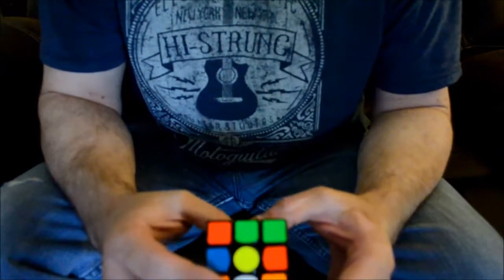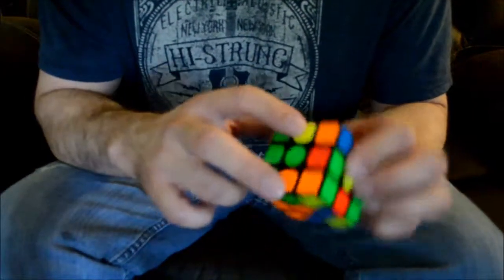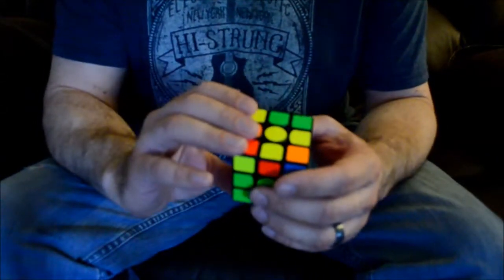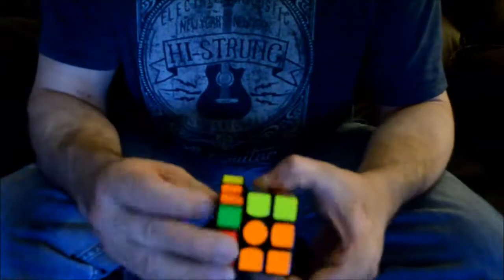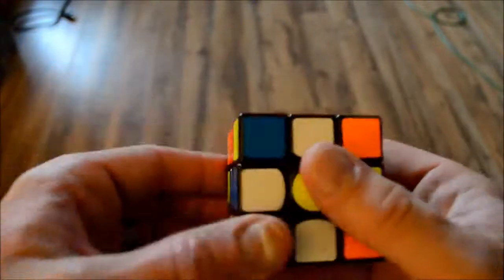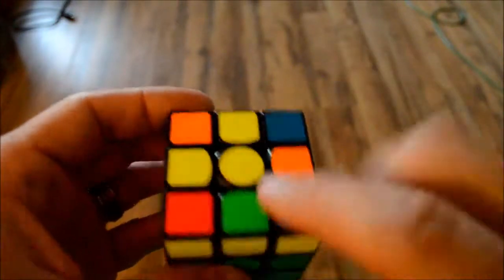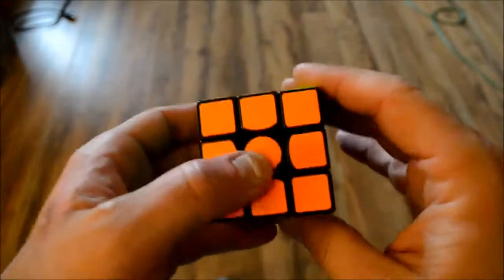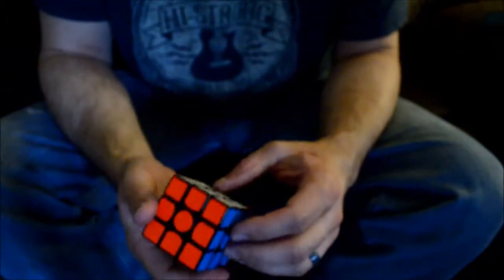CubeSolving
I made a video showing how to solve a 3x3 cube.  I'm not a speed cuber, I'm not using the most efficient methods, however I can show you how to solve a 3x3 from start to finish.